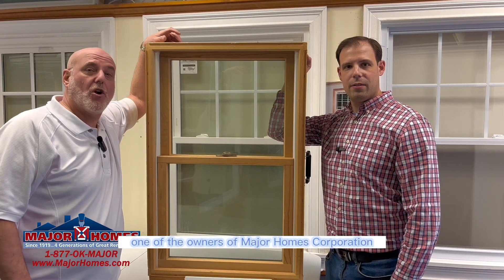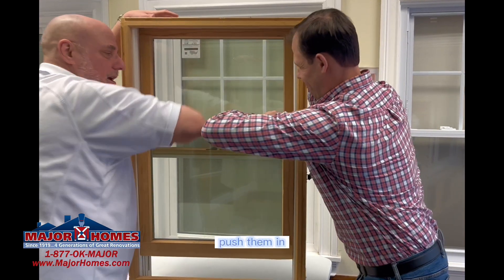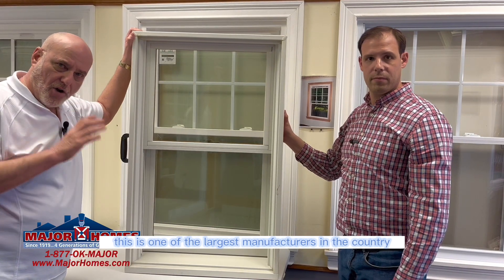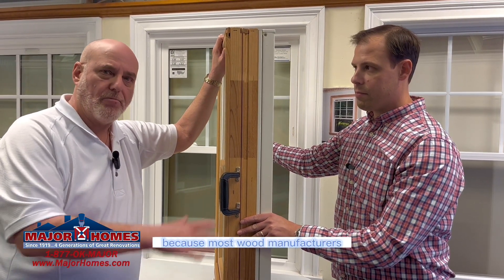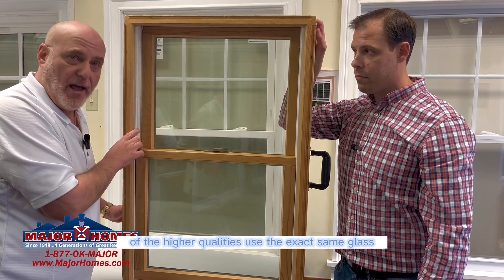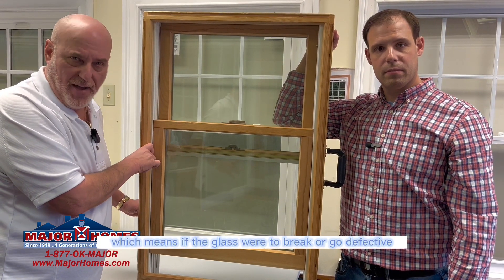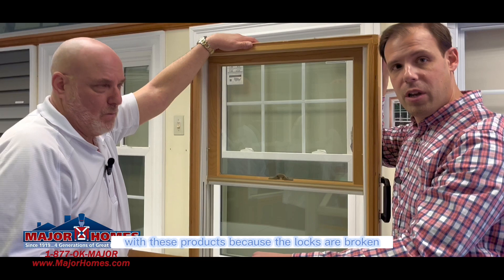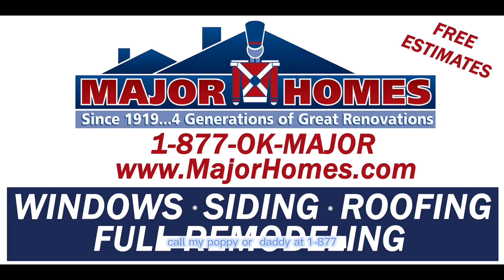Before you buy wood windows, check out this information!